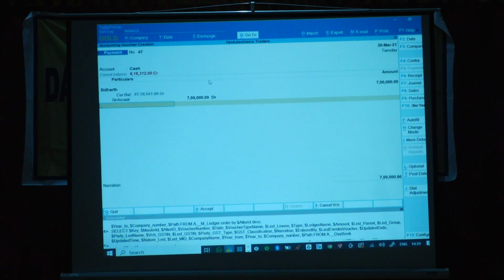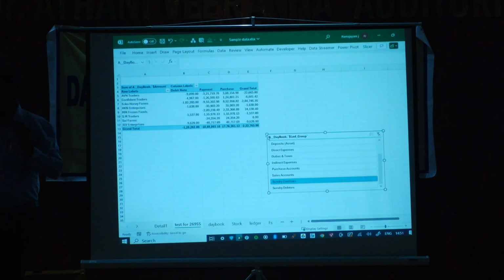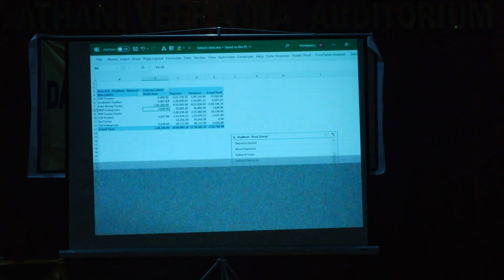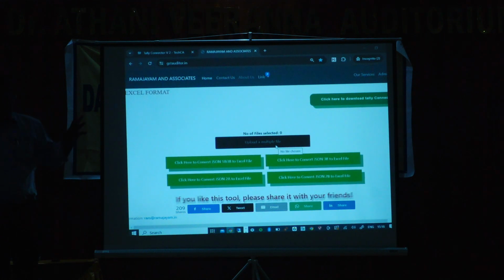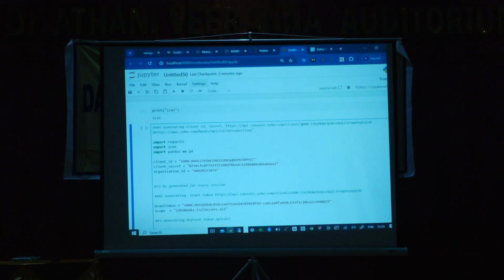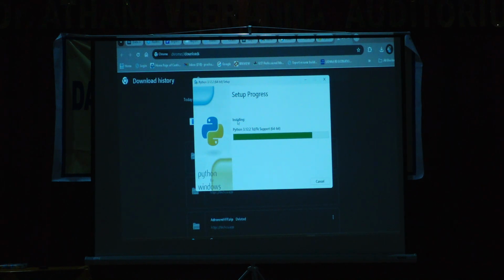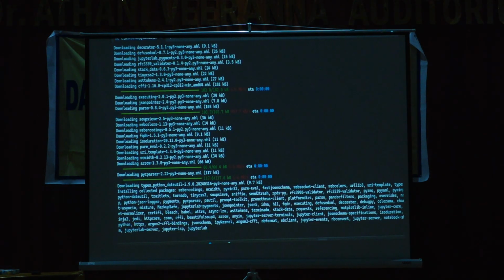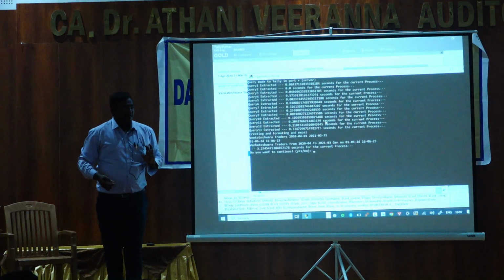Automate Chartered Accountancy Practice: VPN, Domain, Tally, SAP,Zoho Automation via Python (Part-2)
Adopting technology in your office can lead to increased efficiency, improved data security, and significant time savings. Whether you're a seasoned CA or just starting your practice, this video will provide valuable insights and practical steps to implement these technologies in your daily operations.

Streamline your CA practice with powerful automation tools! This video dives into:

VPN and Domain Setup: Secure your office network and ensure seamless connectivity.
Tally Automation: Automate entries in Tally using Python code to save time and reduce errors.
Tally, SAP and Zoho Integration: Enhance your accounting processes with SAP and Zoho automation.

Boost efficiency, improve accuracy, and impress your clients with a modern and automated practice.
Watch now this continuation of Part-1 of the video and learn how!